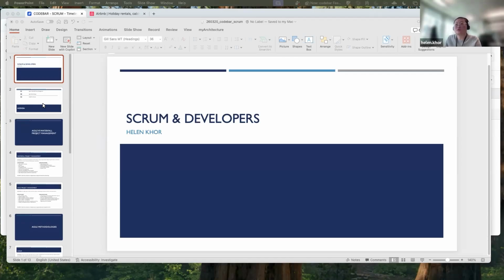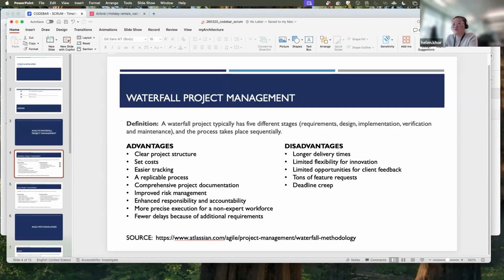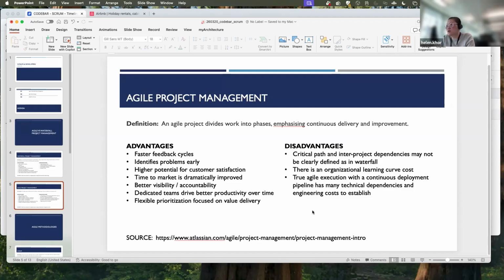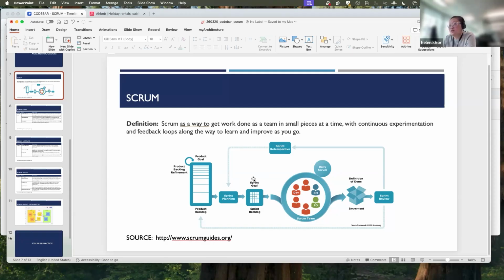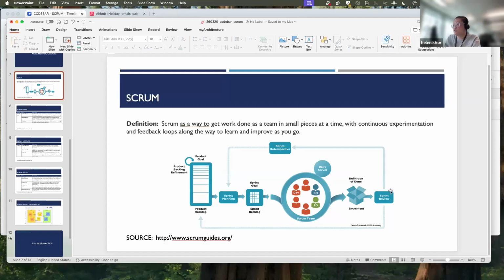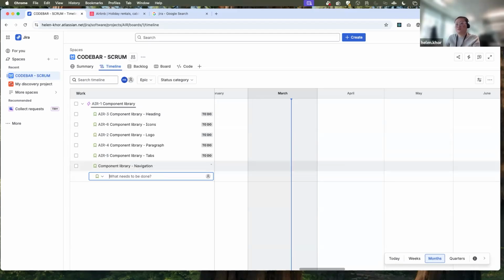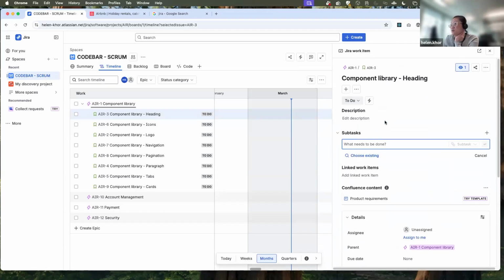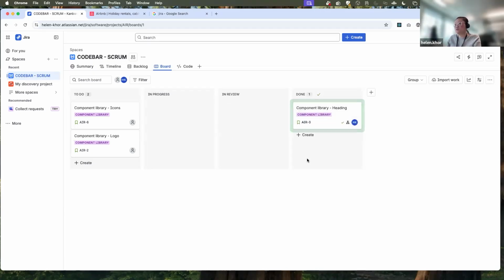SCRUM and Developers with Helen Khor | codebar Festival 2026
Scrum is a management framework that teams use to self-organise and work towards a common goal.

In this talk, Helen helps us all understand it better!

And a huge thank you to our wonderful sponsors for making codebar Festival 2026 possible:
And finally, if you found value in today’s video, consider fuelling our next one by buying us a coffee; every bit of support helps us keep the education free, the quality high and the cameras rolling ➡️